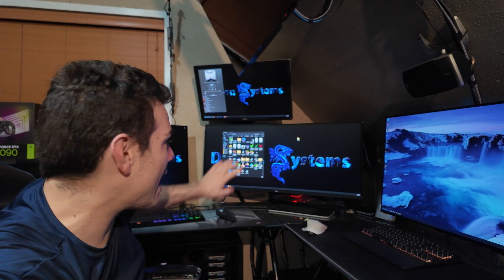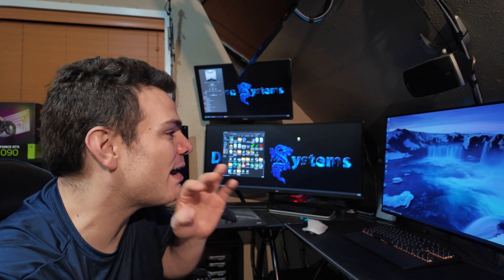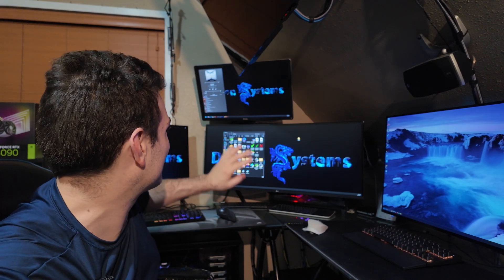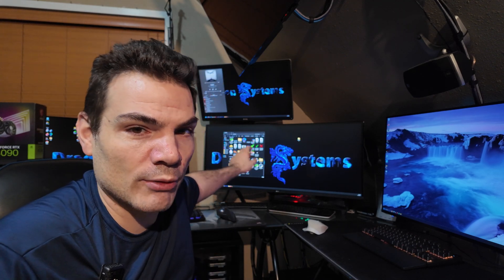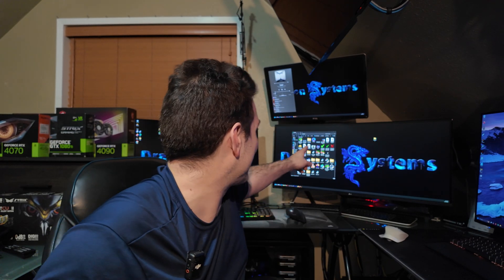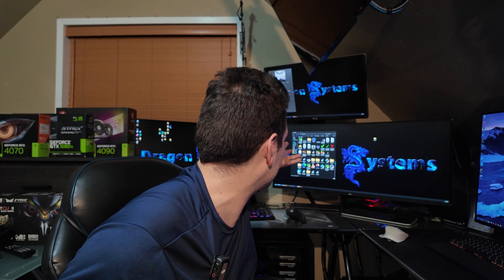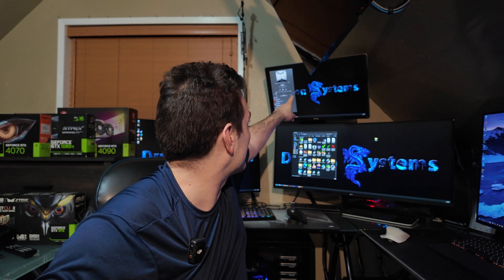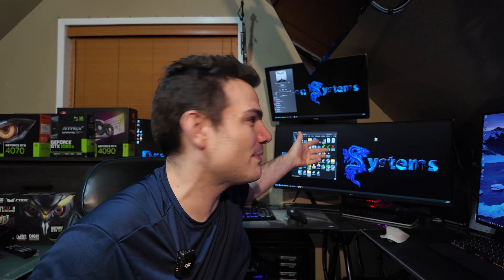How to minimize OLED burn in risk - This is what I do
You cannot completely prevent it, but this is my advice for how to minimize OLED burn in as much as possible